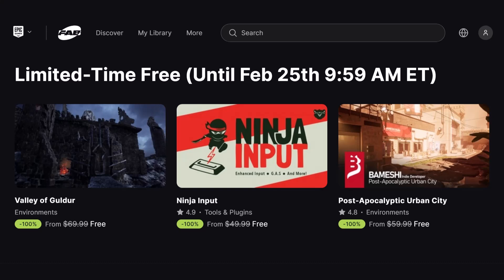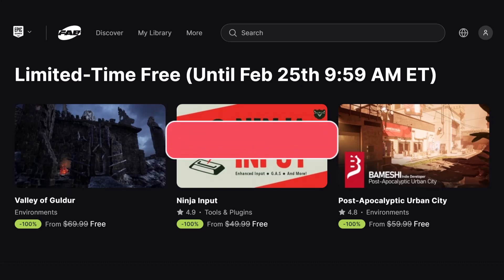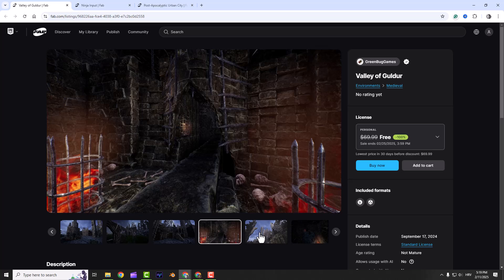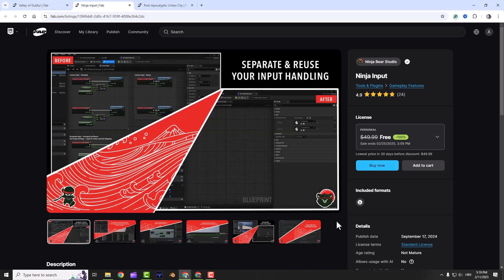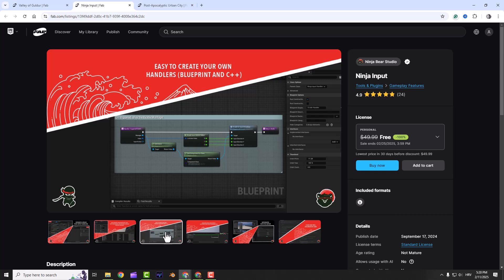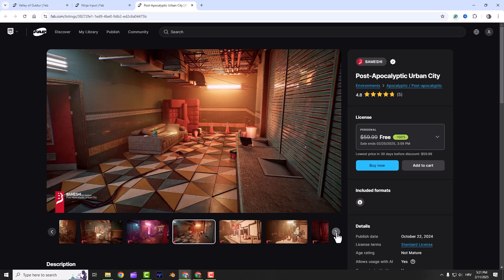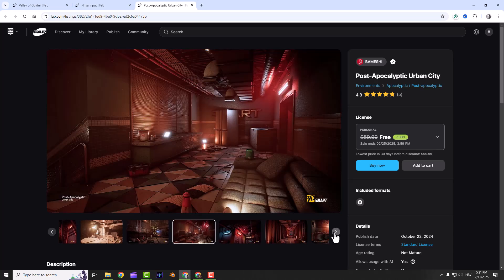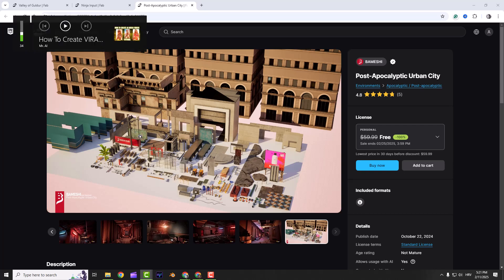Don’t Miss Out! 3 Amazing FREE Unreal Engine Assets for 15 Days Only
Hey, Unreal enthusiasts! 🚀 In this video, I’m sharing 3 awesome FREE Unreal Engine assets you don’t want to miss. Whether you're crafting stunning environments, handling player input like a pro, or building post-apocalyptic worlds, these assets have you covered. The best part? They’re free for the next 15 days!

🔥 What’s Inside:
1️⃣ Valley of Guldur - Beautiful landscapes with 4K textures & dynamic wind effects.
2️⃣ Ninja Input - Simplify player controls with out-of-the-box handlers.
3️⃣ Post-Apocalyptic Urban City Pack - Build gritty, detailed environments fast.